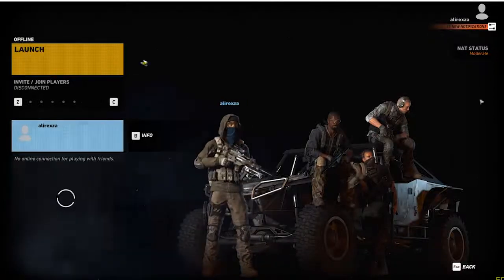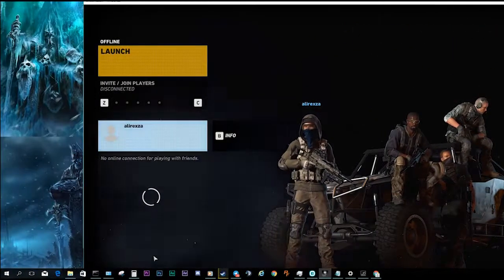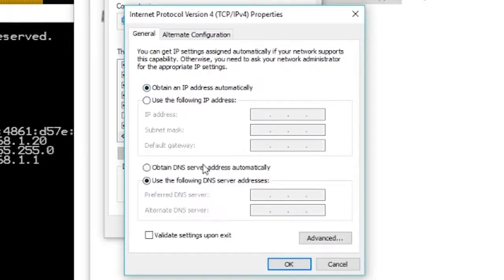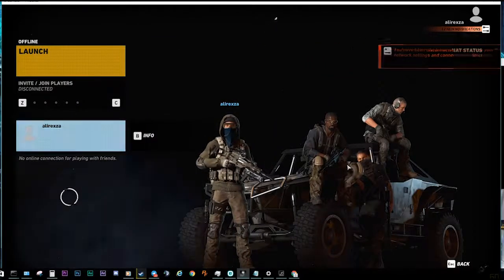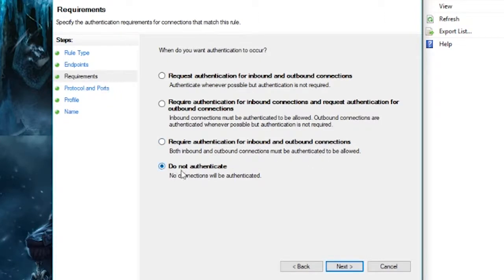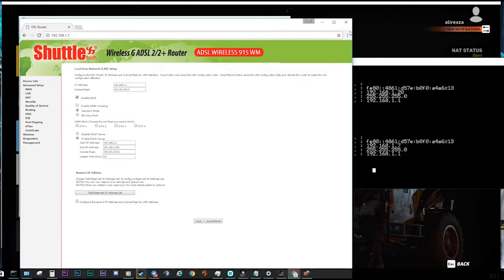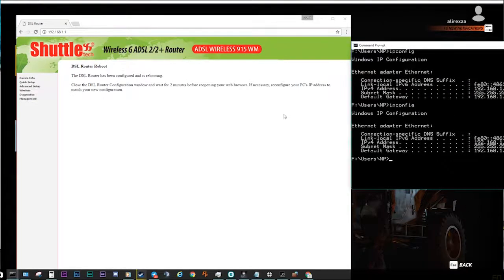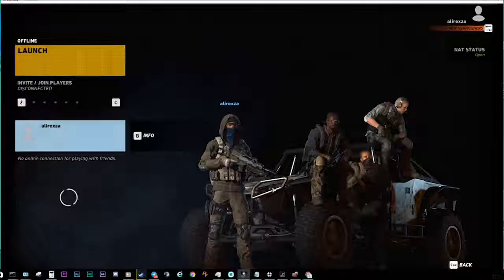How To Change Your NAT to Open! 100% Work. SOLVED!!! 2017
MAKE SURE WATCH WHOLE OF THE VIDEO
Example of "IPv4":
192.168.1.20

Google D NS Server:
8.8.8.8
4.2.2.4
4.4.2.2

Command Prompt"CMD":
"i p config"
to find out your Default Gateway or IP ...

Checkout your: "UPnP" , it should be Enabled
you have to Check it in Router menu.

Make sure all of your "UDP" and "TCP" are Open:
Control Panel - Windows Firewall - Advanced settings - Connection Security Rules -make New Rule and make it custom to open app "UDP" and "TCP" Ports Local.

MOST IMPORTANT:
if you done all of those things and still have Problem , you should change your connection to Bridger